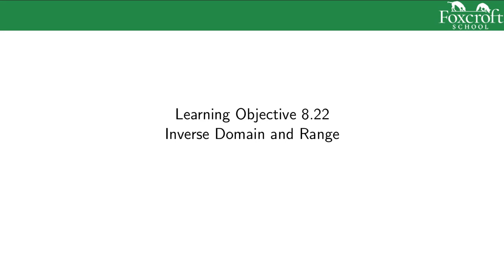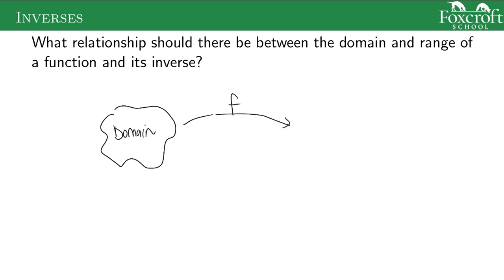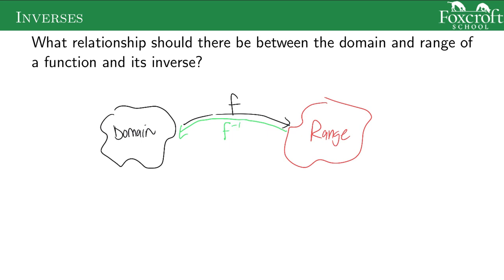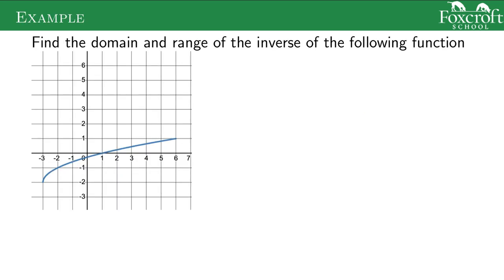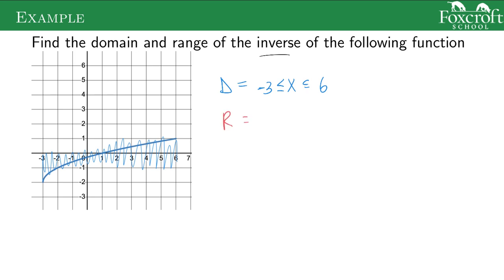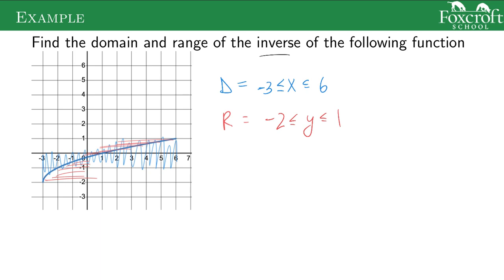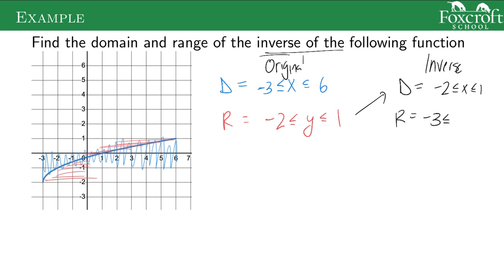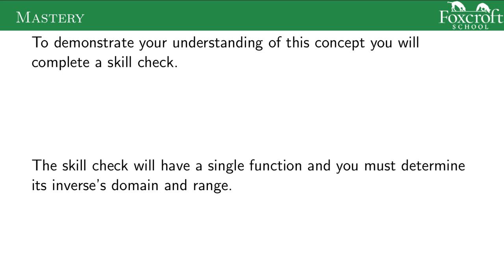8.22: Domain and Range of Inverses